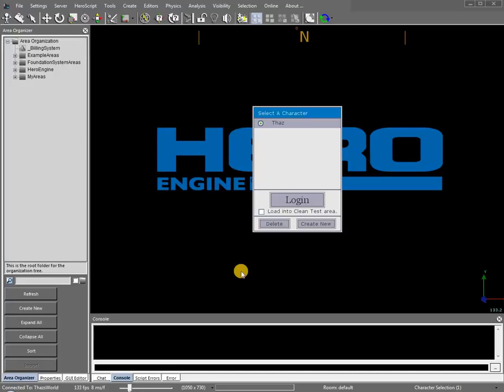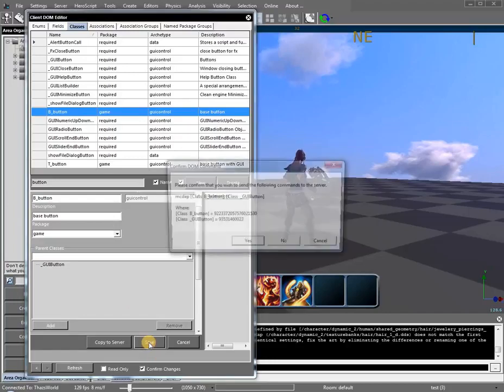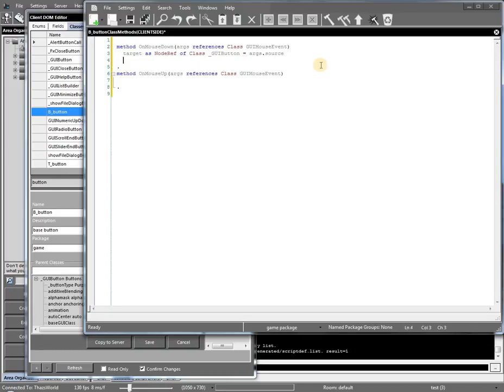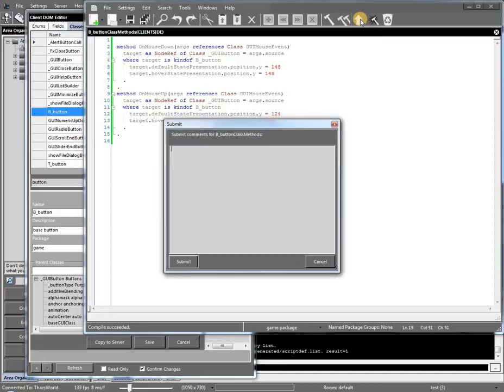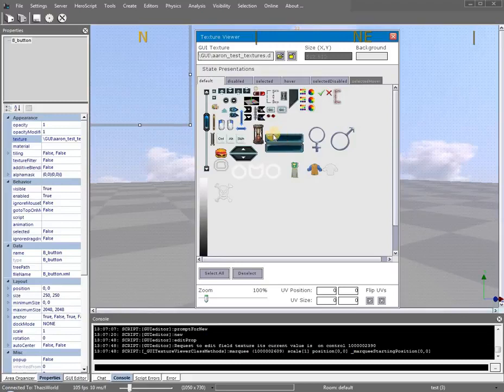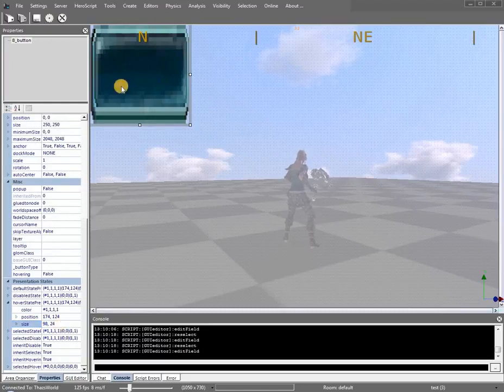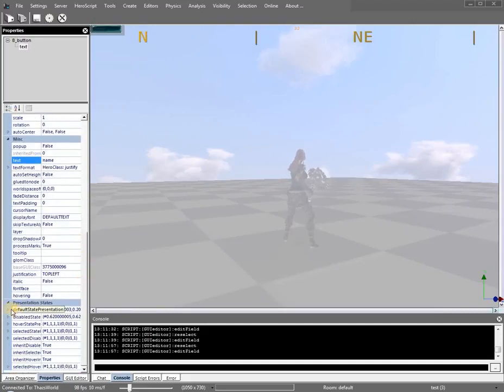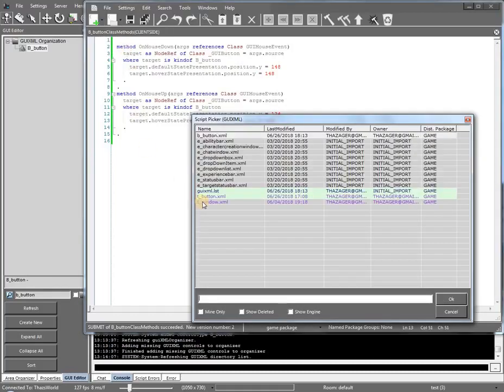Hero Engine Coding Tutorial Series 1 - Base Button - By Thazager